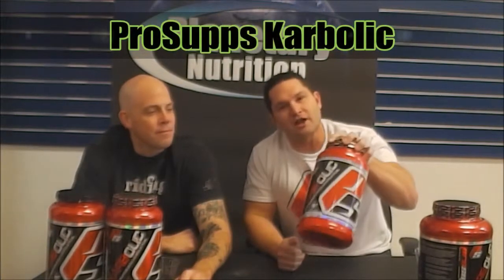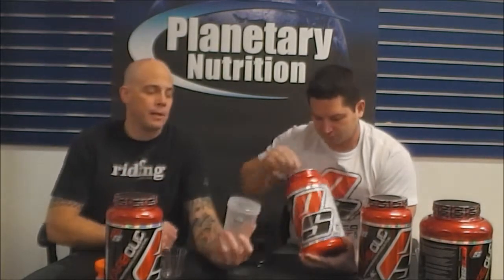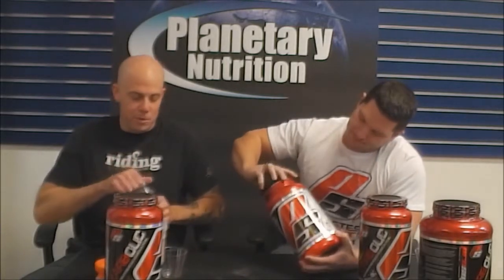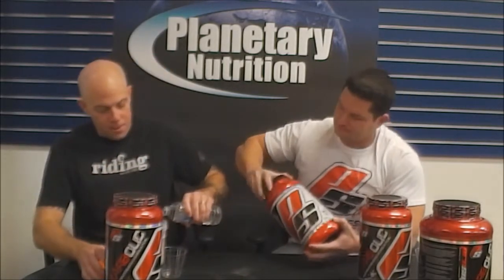ProSupps Karbolic Supplement - Planetary Review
Jeff & Brad review ProSupps Karbolic unflavored carbohydrade supplement. Karbolic is an optimal post workout or pre workout fuel providing your body with high quality carbohydrates without any sugar.  So the question is why would someone purchase carbohydrates to drink when you can eat food for carbohydrates?  ProSupps Karbolic is a quick way to get the best carbohydrates in your system fast so that you can perform better as well as recover faster while building muscle.